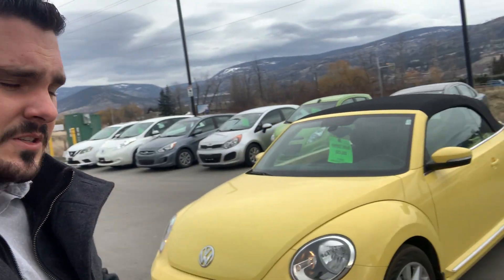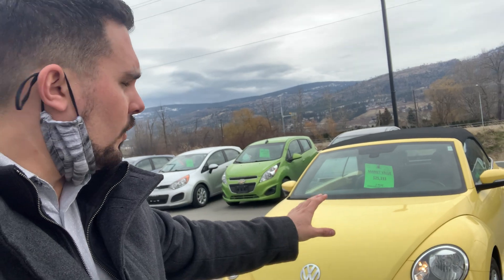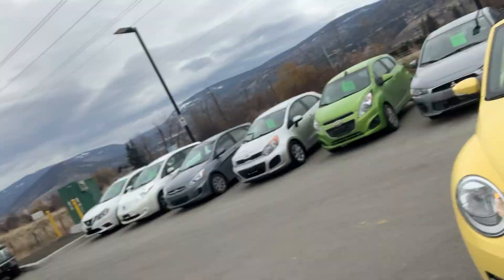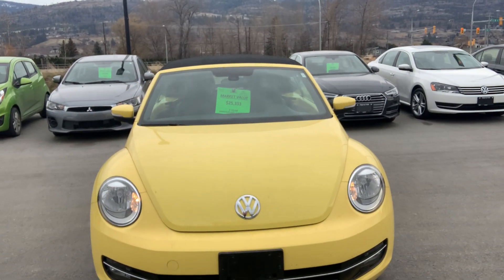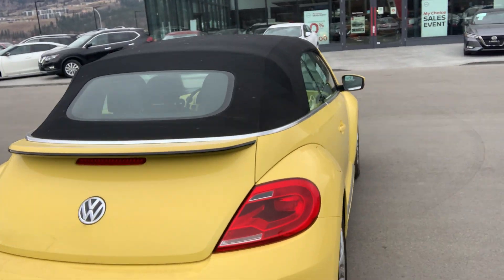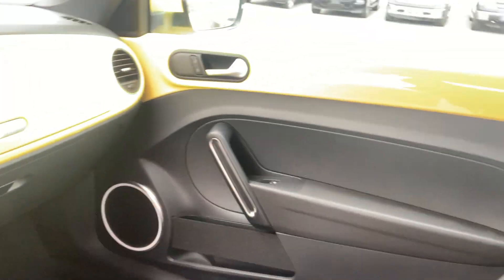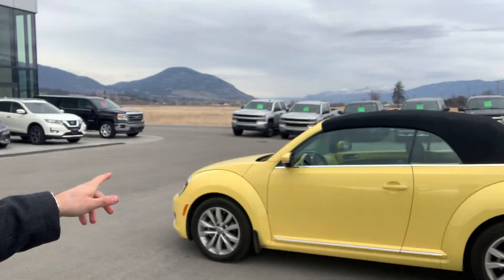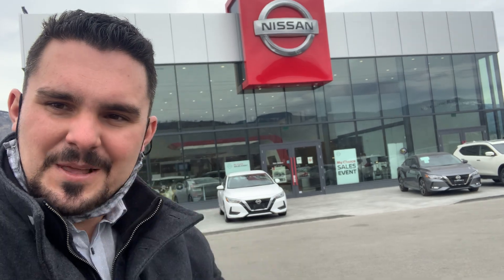March 5, 2021